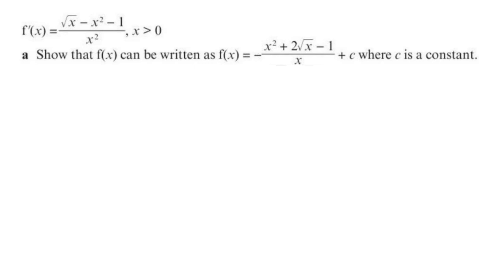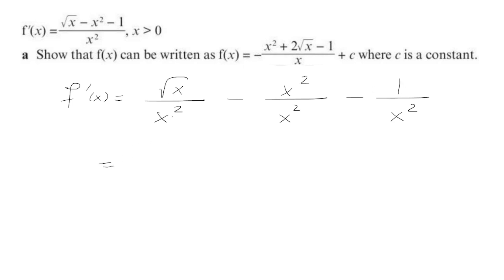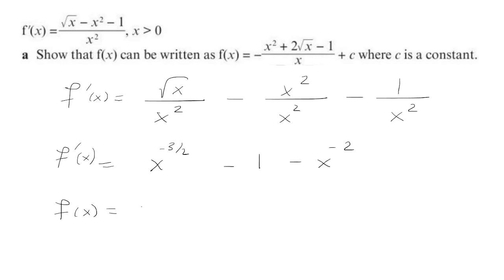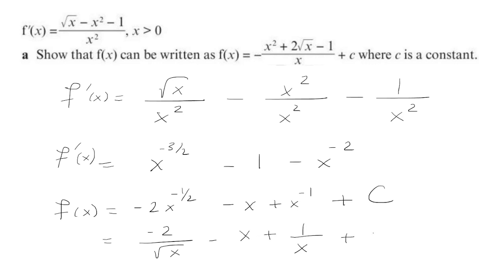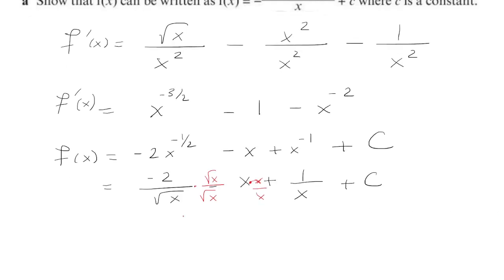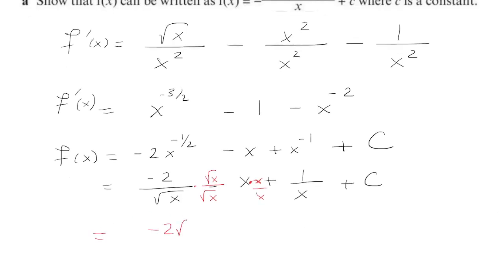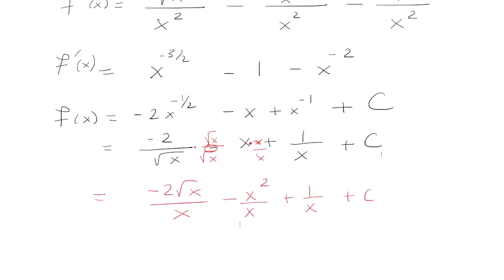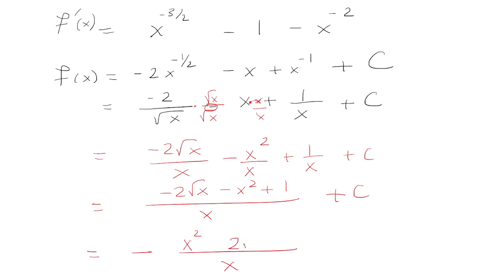f'(x) = sqrt(x) - x^2 - 1 / x^2